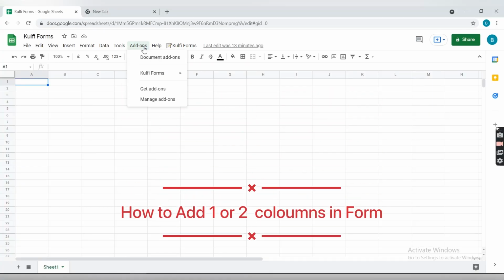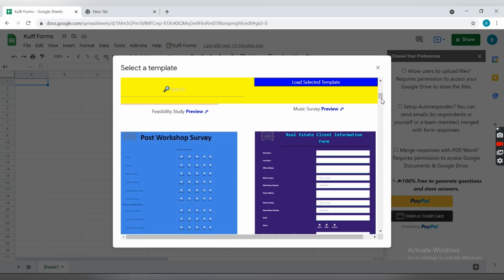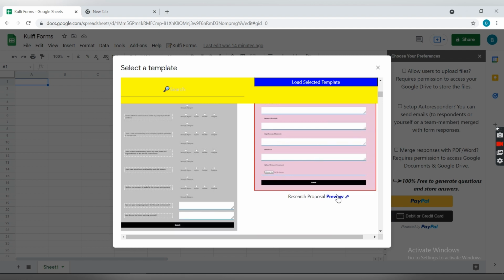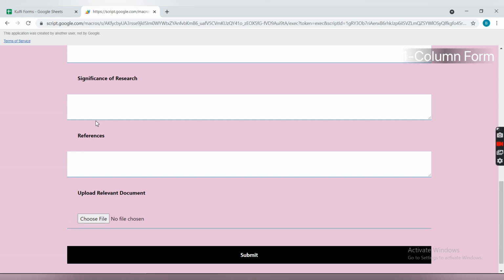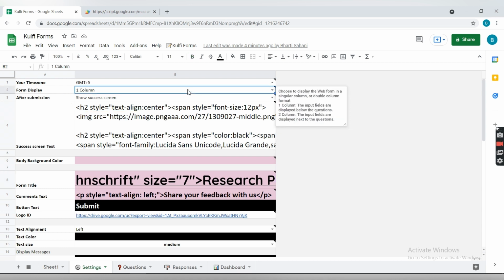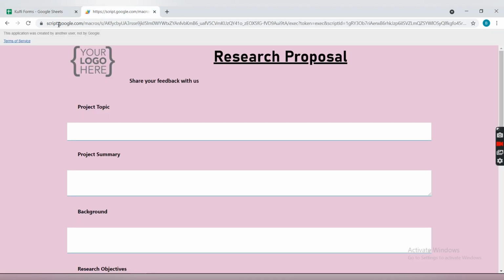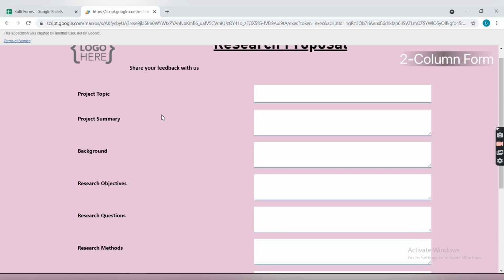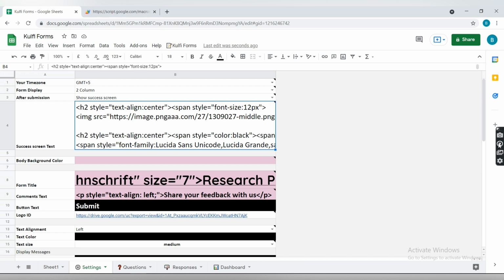How to change number of column in forms || Kulfi forms || 1 Column || 2 Column || Add column steps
This video will explain you how you change the number of in the form, it will explain you how to add or remove column in the kulfi forms.

“Kulfi Forms” is a google Spreadsheet addon, that allows you to generate Custom HTML Form from Google Spreadsheet and merge submitted responses to PDF/Word & send customized emails.